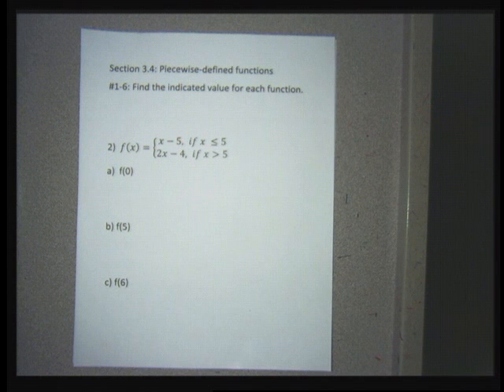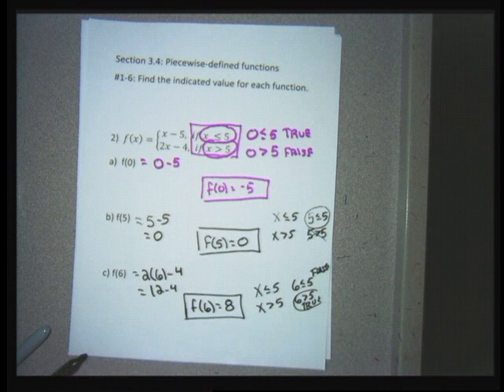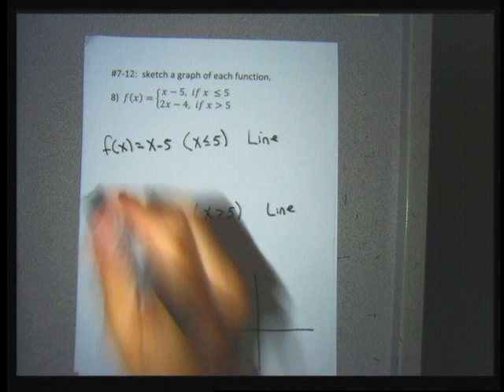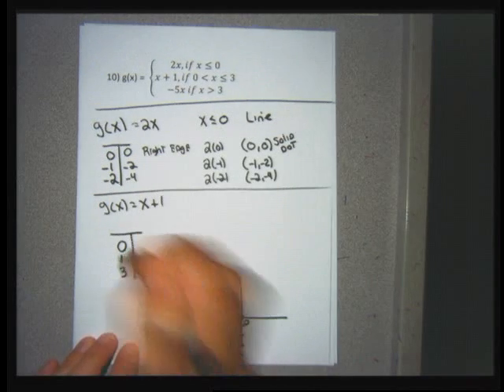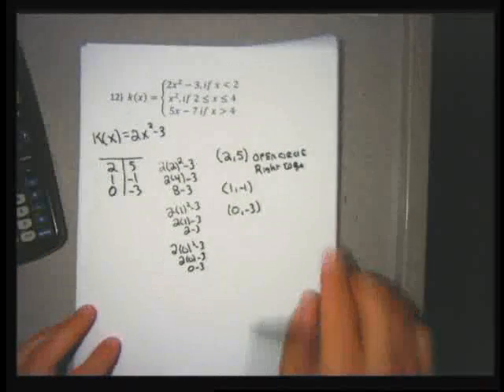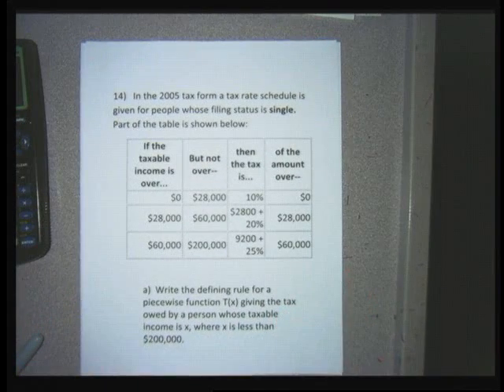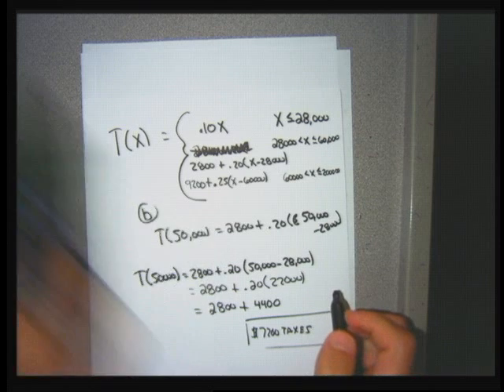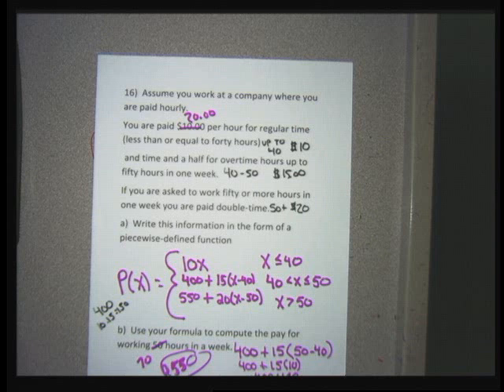College Algebra section 3 4 Piecewise defined functions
graphing and applications with piecewise defined functions